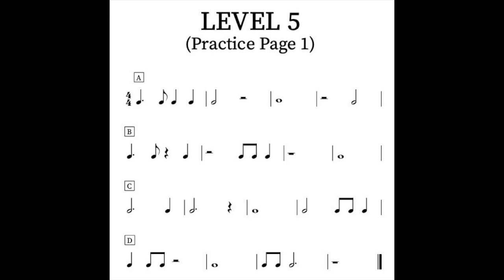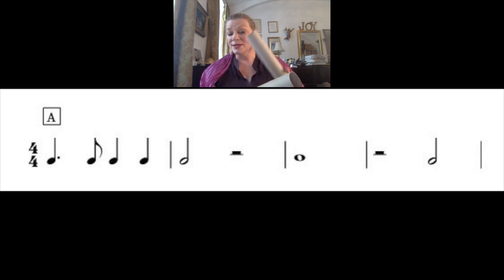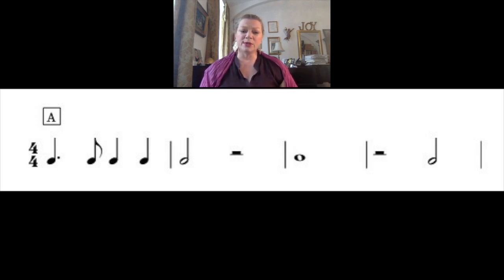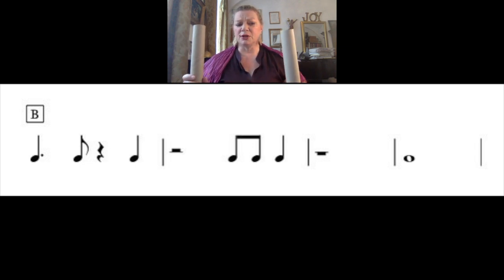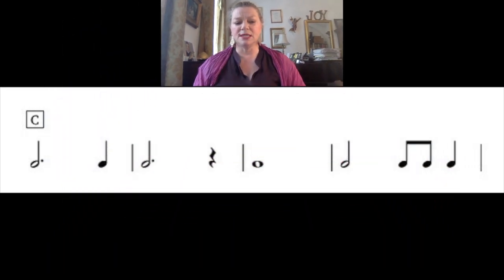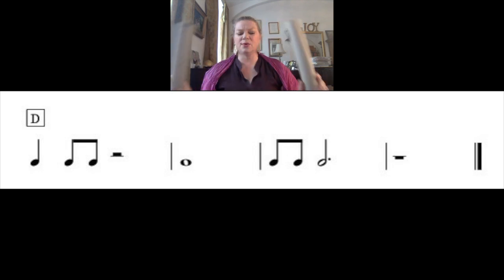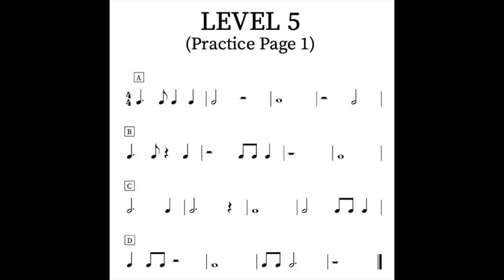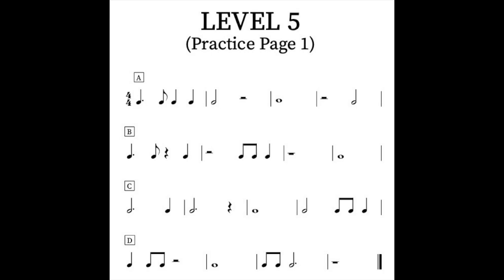RHYTHM RAINBOW - Level 5: Page 1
Quarter Notes, Dotted Quarter Notes, Eighth Notes,  Half Notes, Quarter Rests, Dotted Half Notes, Half Rests, Whole Rests and Whole Notes.
(NEW RHYTHMS ARE single EIGHTH NOTE and DOTTED QUARTER NOTE.)
Taught by DIANA JACKLIN

Learn New RHYTHMS: 0:00 - 7:00
Review and Drill all RHYTHMS in LEVEL 5: 7:01 - 10:30
Get ready to play rhythms: 10:30 - 11:00
Drill: Listen to rhythms and repeat without notes: 11:00 - 12:46
LEVEL 5: Practice Page 1
Drill: Exercise A: 12:47 - 15:41
Drill: Exercise B: 15:42 - 17:46
Drill: Exercise C: 17:47 - 18:47
Drill: Exercise D: 18:48 - 19:25
Drill: Exercises A-D: 19:26 - end